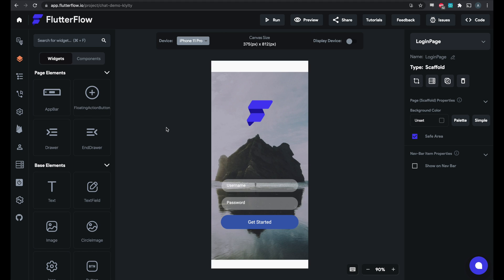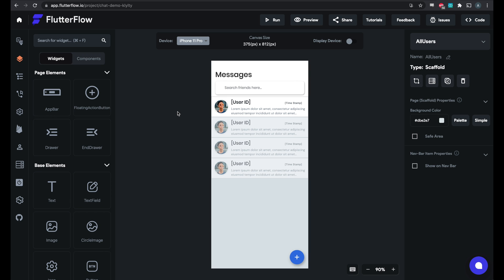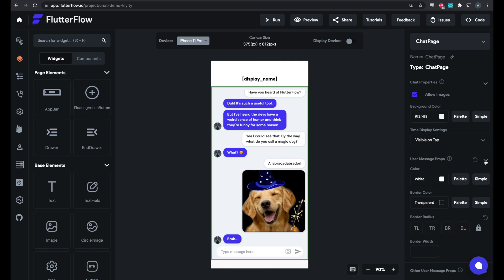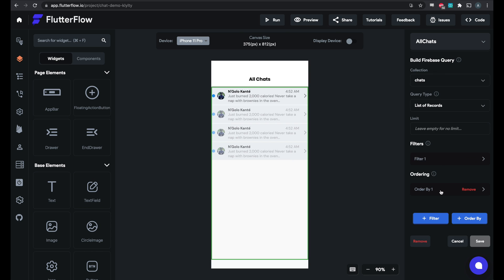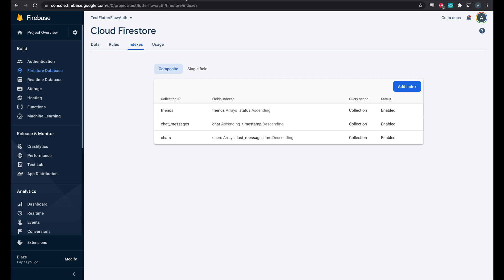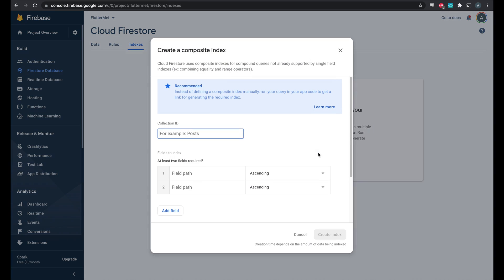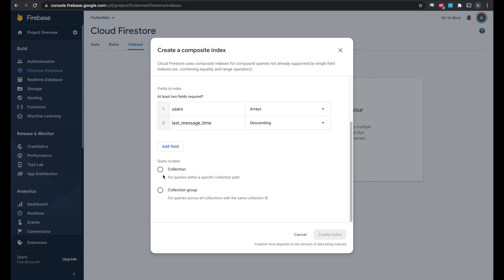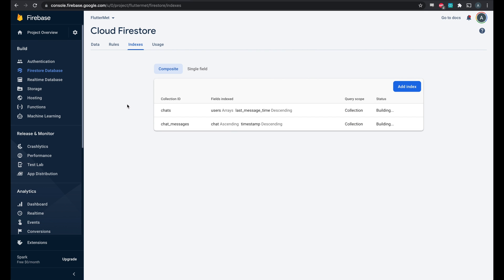How To Set Up Chat In FlutterFlow | FlutterFlow Tutorial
Quick guide on how to add chat to your FlutterFlow app, powered by Firebase. Allow your users to chat with each other in no time!